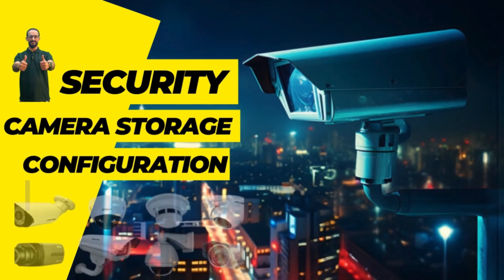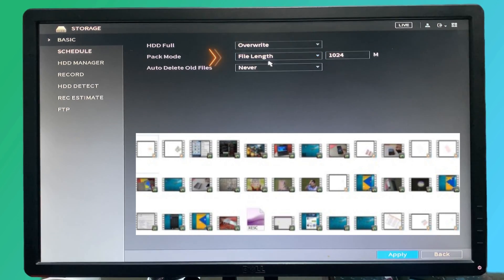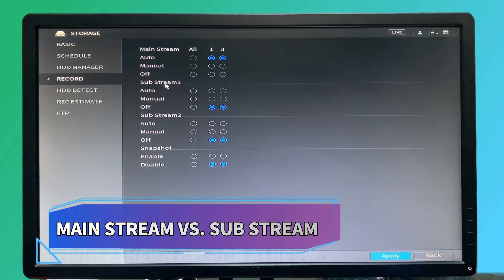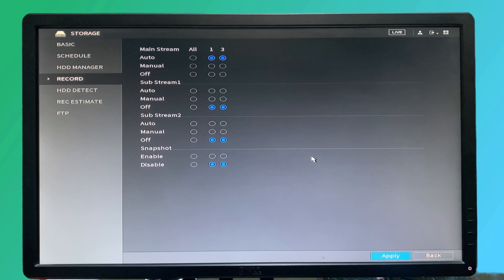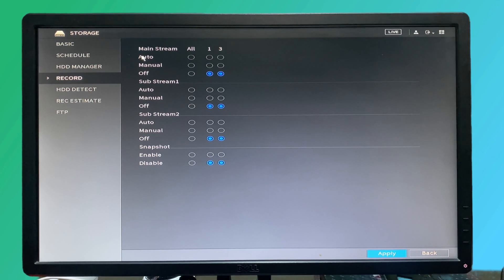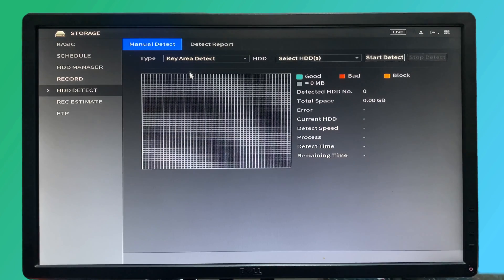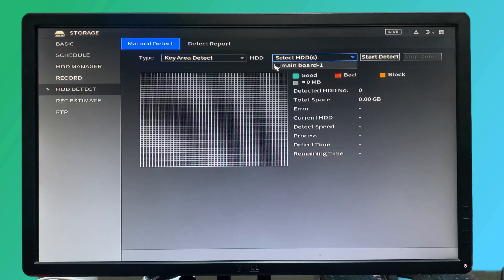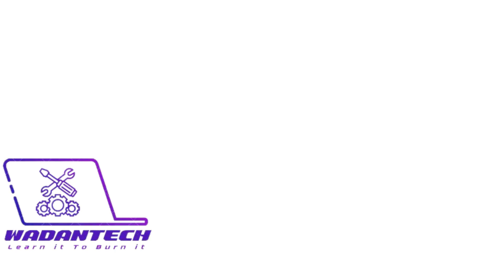How to Configure Dahua NVR Storage: Ultimate Guide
Here are the general steps to configure the storage section on a Dahua NVR:
1. Accessing the NVR Interface: Log in to the NVR's user interface using a web browser or the NVR's local interface. You will need administrative privileges to access the storage section configuration.
2. Navigate to Storage Settings: Once logged in, navigate to the storage settings section. This may be located within the system configuration, settings, or storage management menu, depending on the specific NVR model and firmware version.
3. Hard Drive Management: If the NVR has internal hard drives, you can manage them within the storage section configuration. This includes viewing the status of the hard drives, formatting them, and setting up RAID configurations if applicable.
4. External Storage Configuration: If you are using external storage devices such as network-attached storage (NAS) or external hard drives, you can configure them within the storage settings. This may involve adding the external storage devices, specifying storage allocation, and setting up backup options.
5. Storage Allocation: Allocate storage space for each camera or camera channel. You can specify how much storage space is allocated for recording from each camera. This allows you to prioritize storage for certain cameras or adjust recording settings based on your needs.
6. Overwrite Options: Configure the overwrite settings, which determine how the NVR handles storage when the allocated space is full. Options typically include overwriting the oldest footage, stopping recording when full, or other customizable settings.
7. Storage Status and Monitoring: Within the storage section configuration, you can monitor the status of each storage device, view the amount of space used by recorded footage, and check for any storage-related alerts or warnings.
8. Save and Apply Settings: After configuring the storage settings, be sure to save your changes and apply the settings to ensure they take effect.
By following these steps, you can effectively configure the storage section on a Dahua NVR to ensure reliable and efficient recording and storage of video footage from connected IP cameras. Keep in mind that the specific menu options and configuration steps may vary slightly depending on the model and firmware version of the NVR.